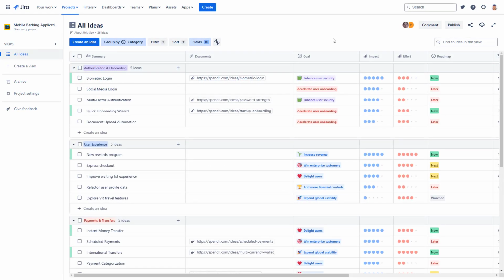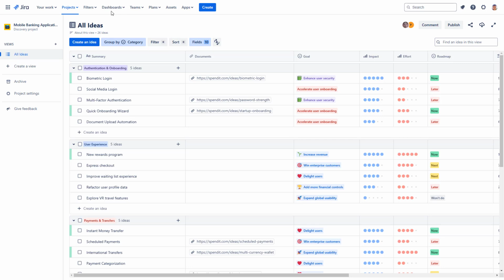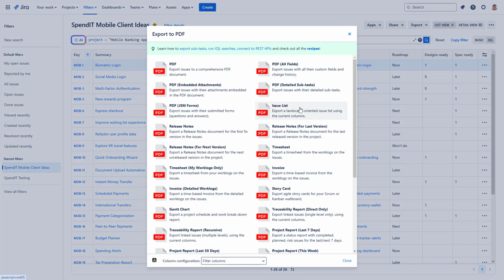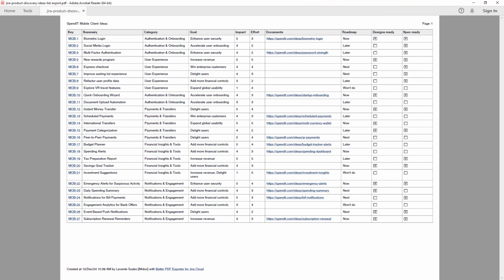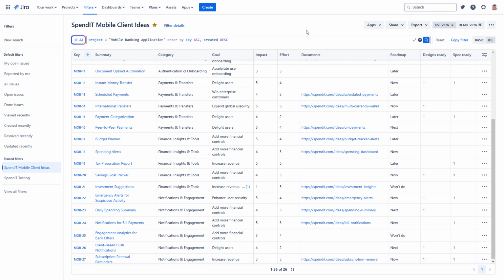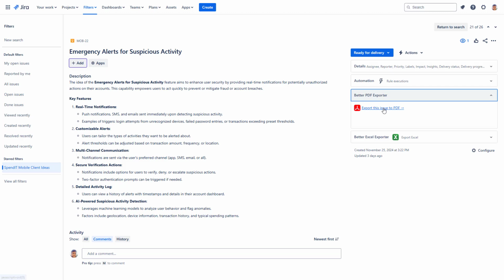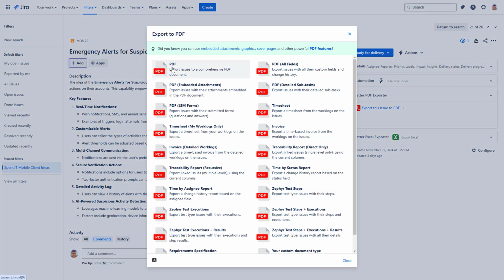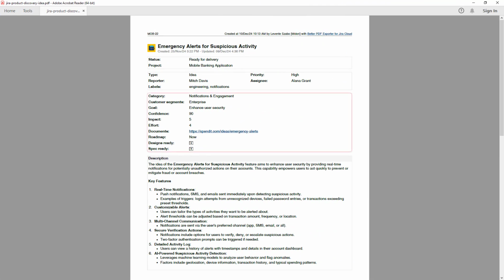Exporting Jira Product Discovery ideas to PDF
Create professional PDF documents from Jira Product Discovery with Better PDF Exporter for Jira Cloud!

In this video, we showcase how to take your ideas in Jira Product Discovery and convert into PDF documents.

✅ Better PDF Exporter supports all Jira Product Discovery field types, including Effort, Impact, Roadmap, Goal, Confidence, Customer Segments and more.
✅ Change the PDF layout to fit your team's branding and preferences.